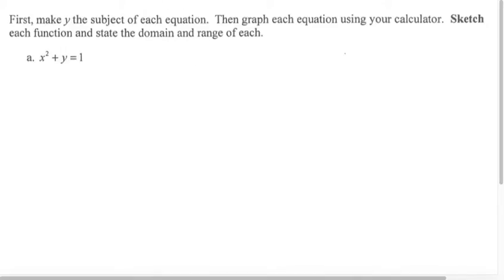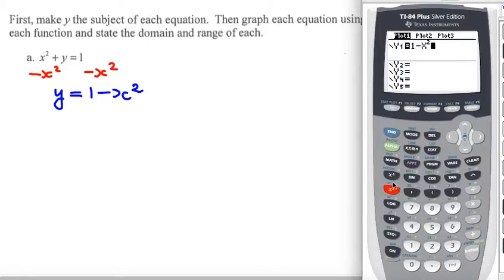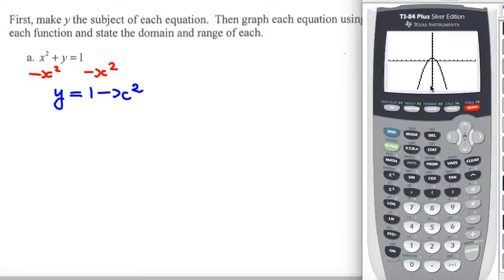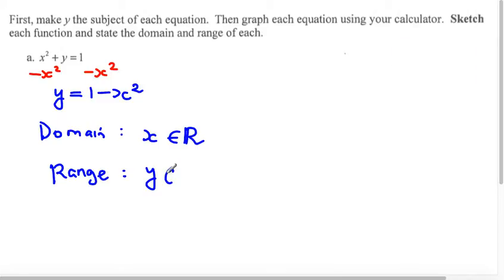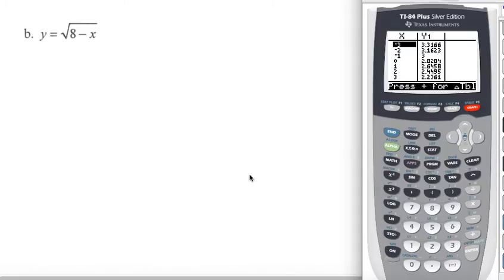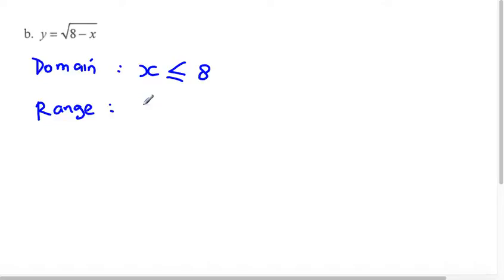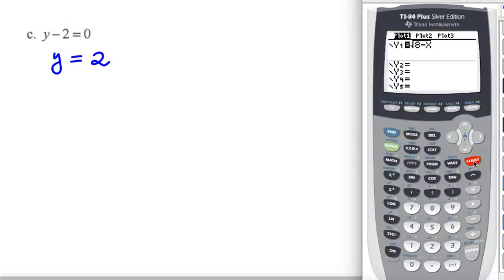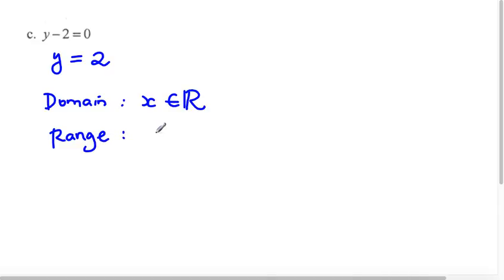Domain Range GDC